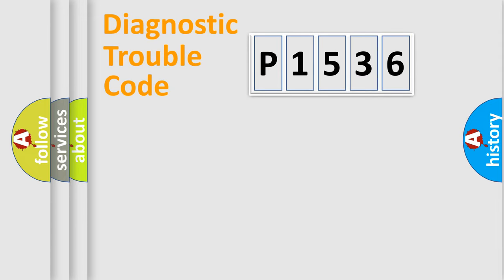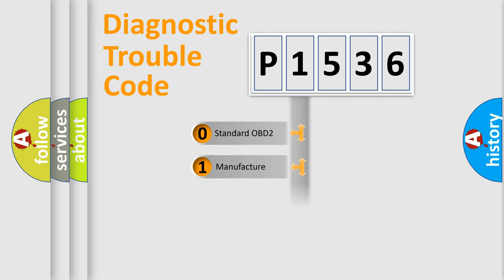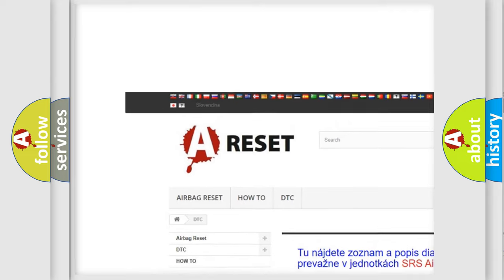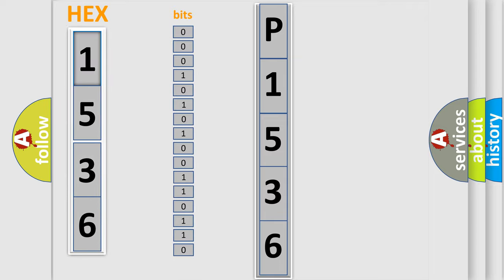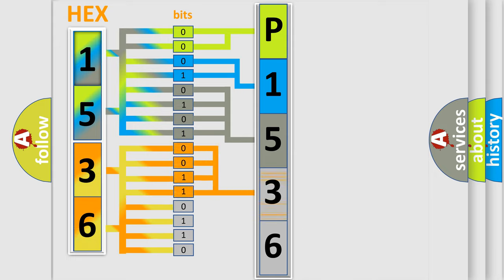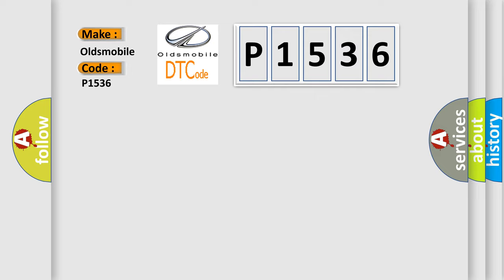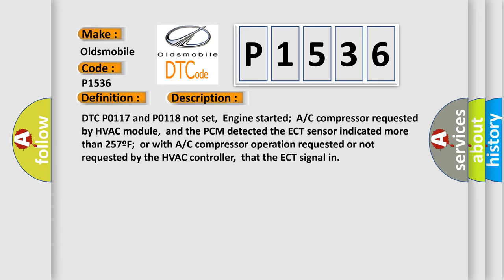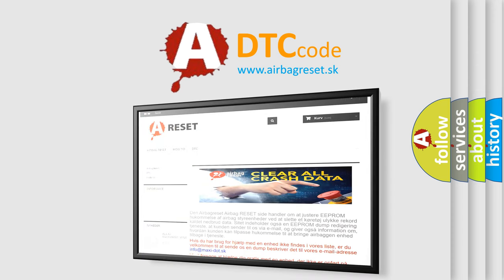DTC Oldsmobile P1536 Short Explanation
Contents:
0:21 Basic DTC analysis according to OBD2 protocol standard.
1:48 Insight into programming
2:58 A diagnostically understandable description of the Diagnostic Trouble Code
3:05 Basic error definition

Make:
Oldsmobile
Code:
P1536
Definition:
Engine Over-Temperature - A or C System Disabled
Description:
DTC P0117 and P0118 not set,Engine started;A or C compressor requested by HVAC module,and the PCM detected the ECT sensor indicated more than 257ºF;or with A or C compressor operation requested or not requested by the HVAC controller,that the ECT signal in
Cause:
Check the coolant level and the coolant mixtureCheck the operation of the cooling system (i. e. ,the cooling system fan controls and the engine thermostat operation)